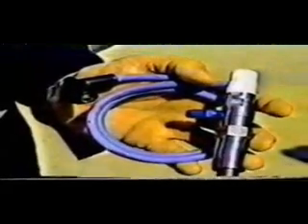S_Meyer_Water_Fuel_Injector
Canada Patent # 1,231,872 ~ H Injector System
CP # 1,233,379 ~ H Gas Injector System for IC  Engine
CP # 1,235,669 ~ Controlled H Gas Flame
CP # 1,228,833 ~ Gas Electrical H Generator
CP # 1,227,094 ~ H/Air & Non-Combustible Gas  Mixing Combustion System
CP # 1,234,774 ~ H Generator System
CP # 1,234,773 ~ Resonant Cavity H Generator...
CP # 1,213,671 ~ Electrical Particle Generator